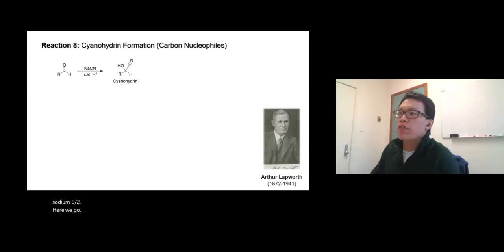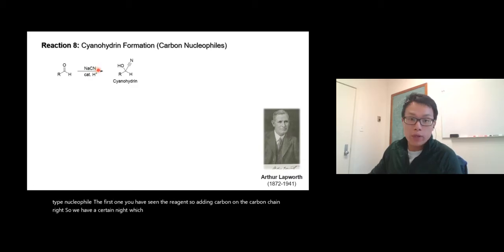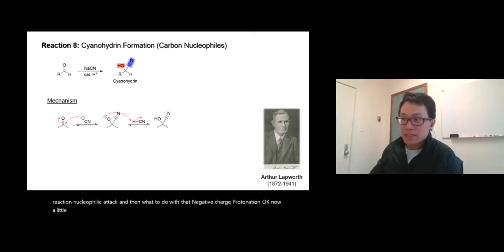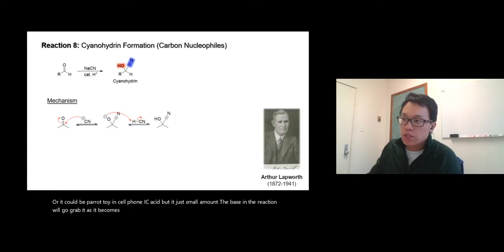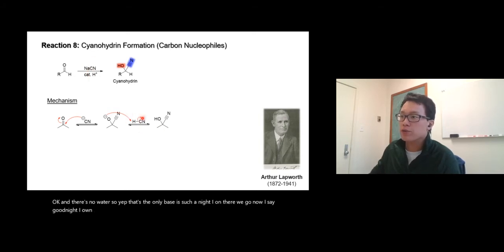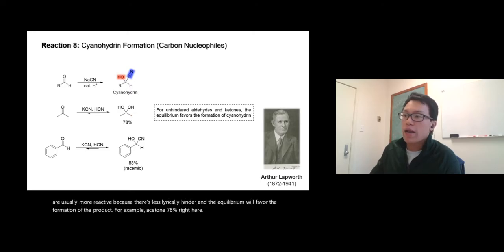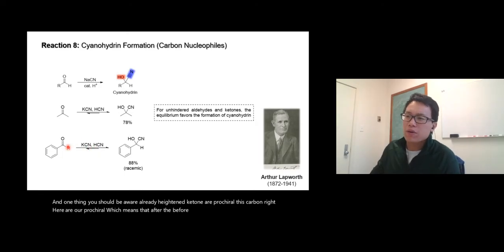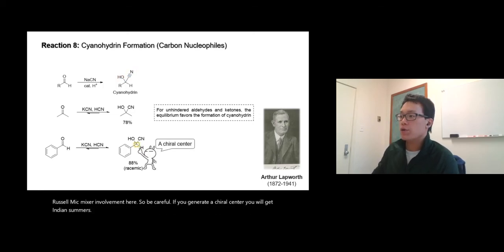Organic Chemistry 2 - Ch19.22 - Cyanohydrin Formation